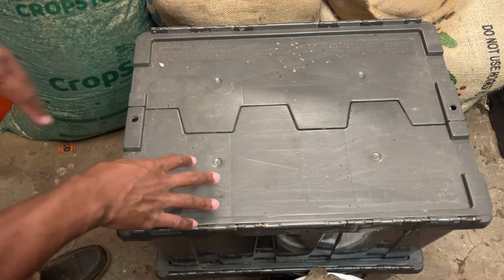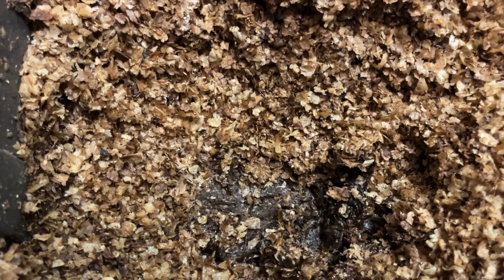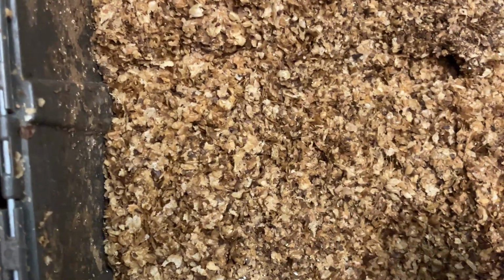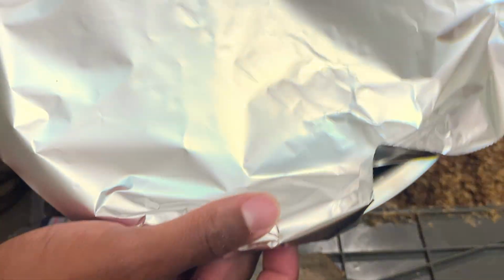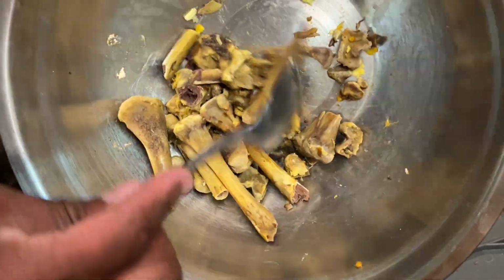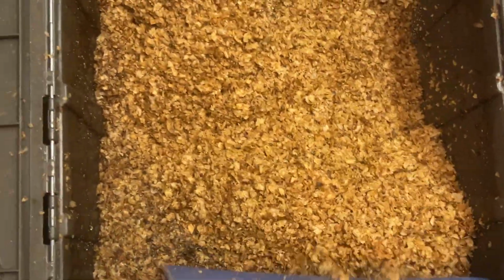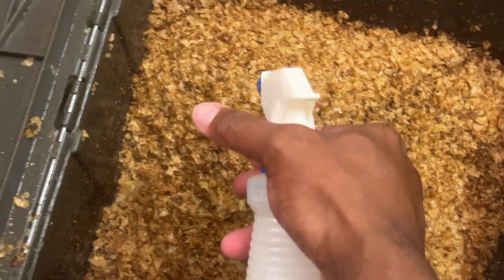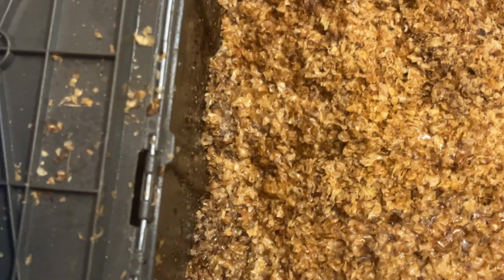Stench, Potworms, & Flies in the Worm Bin Fed Quail Eggs + Feeding Slow-Cooked Chicken Bones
Our experiment involving feeding animal products to our bin of European nightcrawlers has been going for a month now! Wow! What new sights (and smells) will we behold? Since it's been about a month since our last feeding, we're checking to see if there's anything left behind before we offer yet another non-traditional food item: chicken bones!

Join us as we test the limits of vermicomposting and see how our worms handle these various forms of organic waste.